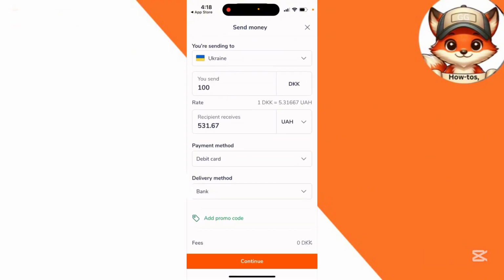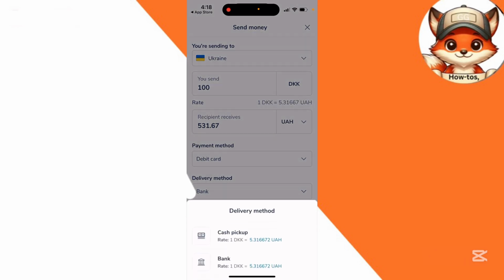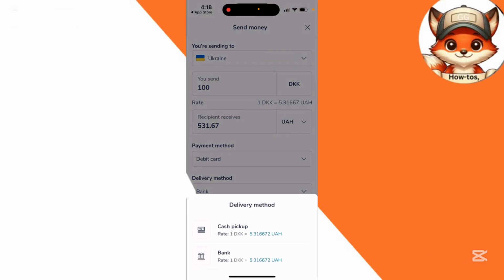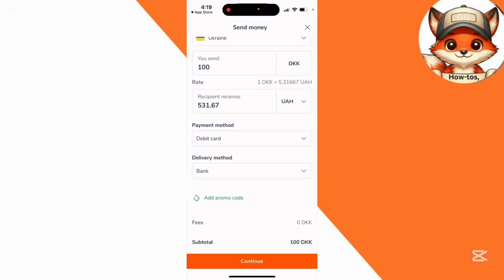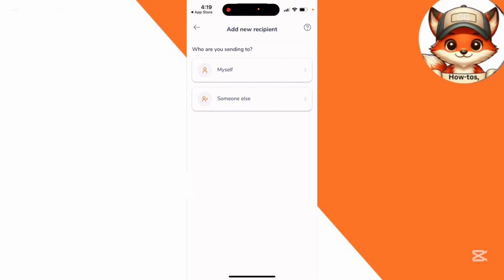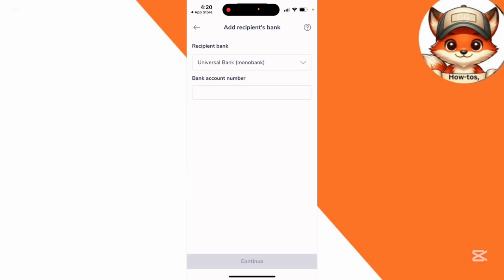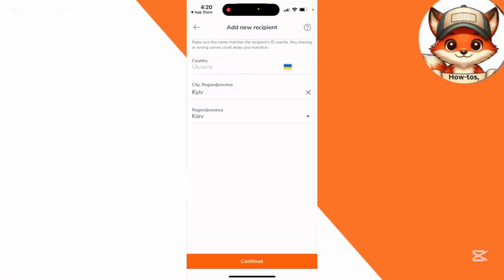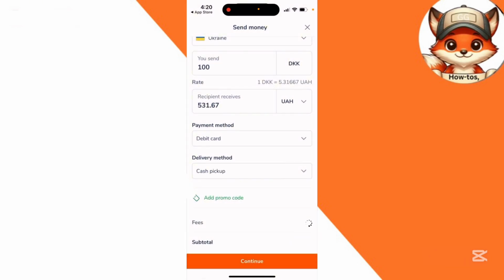Ria Money Transfer Cash Pickup - Fast Cash Collection Worldwide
Ria Money Transfer cash pickup makes it easy for your recipient to collect money in cash at thousands of Ria locations worldwide, including banks, post offices, and retail partners. To send money for cash pickup, simply log in to your Ria account online, through the app, or visit a Ria agent. Choose the cash pickup option, enter your recipient’s details, and complete the payment. Once the transfer is processed, share the cash pickup PIN with your recipient-they’ll need this code along with a valid government-issued photo ID to collect the funds at their chosen Ria location.

For recipients, finding a pickup point is simple using the Ria app or website-just search for the nearest location, check opening hours, and get directions. Cash pickups are often available within minutes, making this a fast and convenient way to receive money. Be sure the recipient’s name matches their ID exactly, and remind them to bring the PIN and valid ID when collecting their cash.